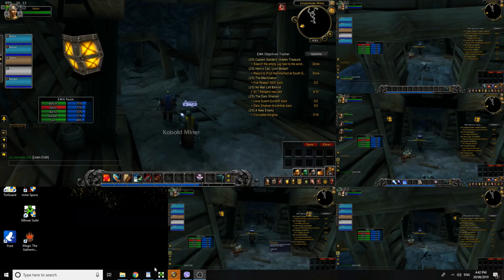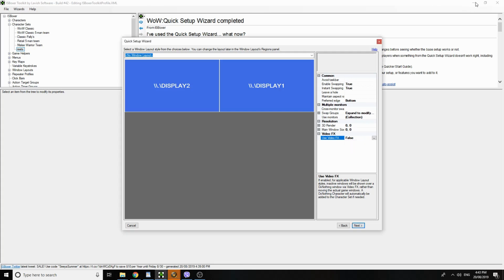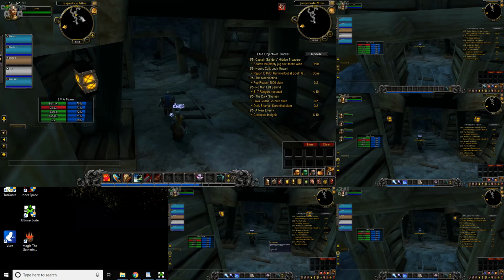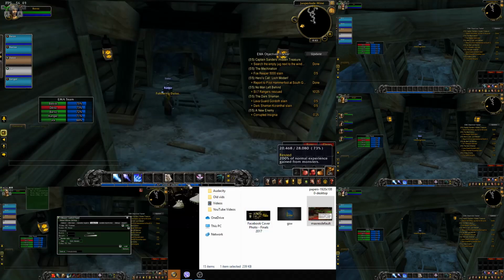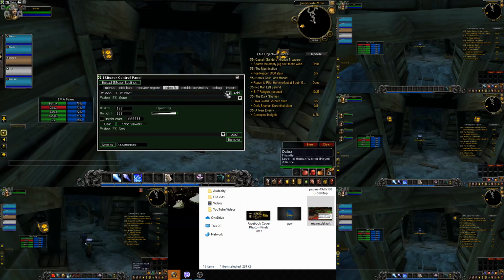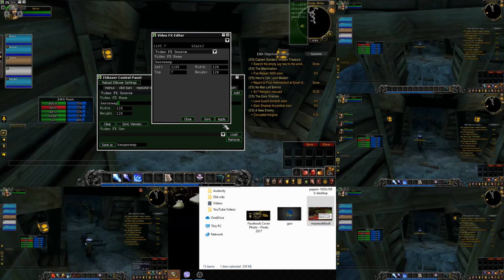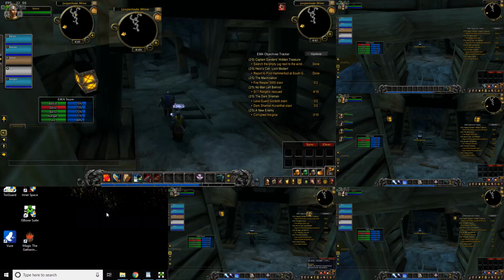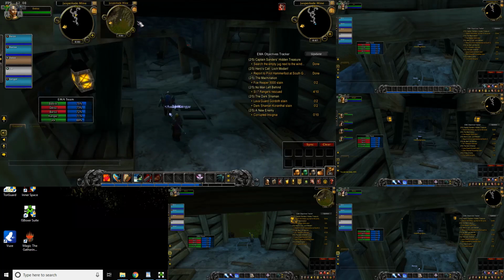WoW ISBOXER videoFX quick guide tutorial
Hi Everyone,

Another quick guide this time on videoFX (VFX) for you all